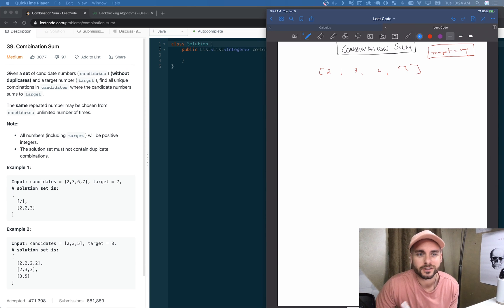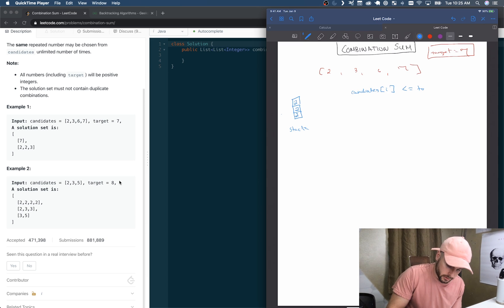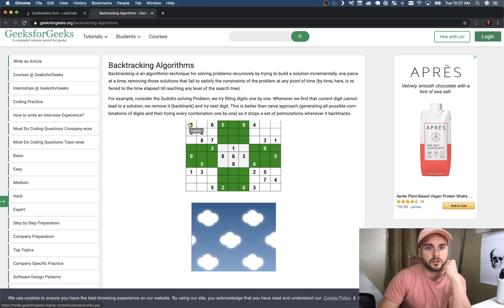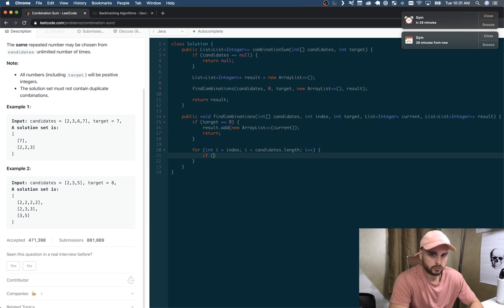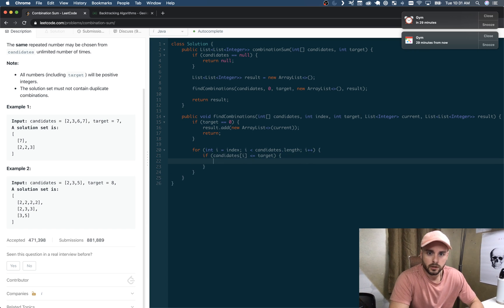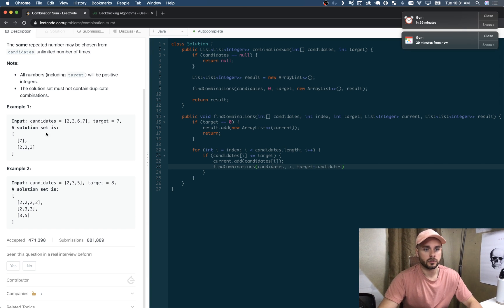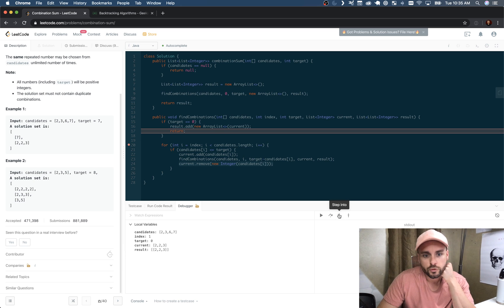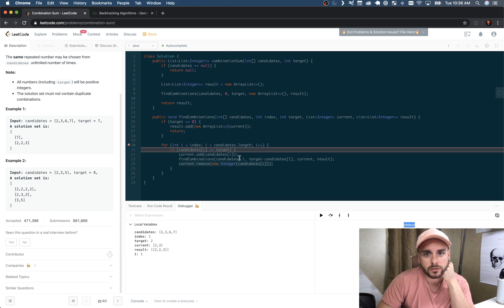LeetCode 39 | Combination Sum | Algorithm Explained (Java)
The description reads:
"Given a set of candidate numbers (candidates) (without duplicates) and a target number (target), find all unique combinations in candidates where the candidate numbers sums to target.

The same repeated number may be chosen from candidates unlimited number of times.

Note:

All numbers (including target) will be positive integers.
The solution set must not contain duplicate combinations.
Example 1:

Input: candidates = [2,3,6,7], target = 7,
A solution set is:
  [7],
  [2,2,3]